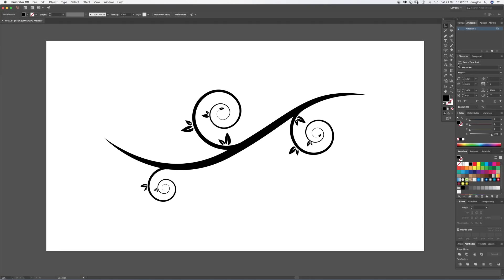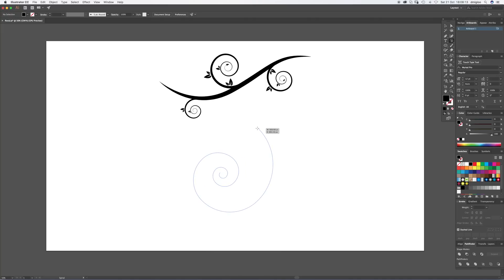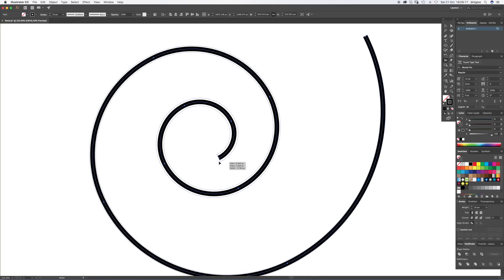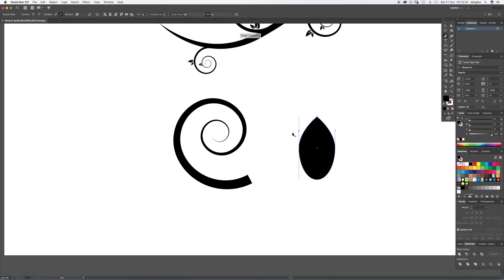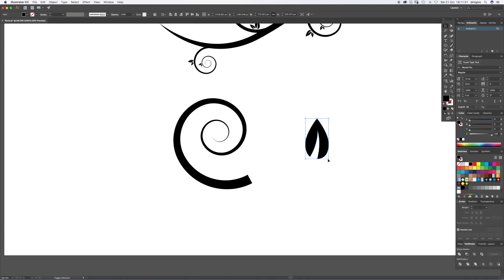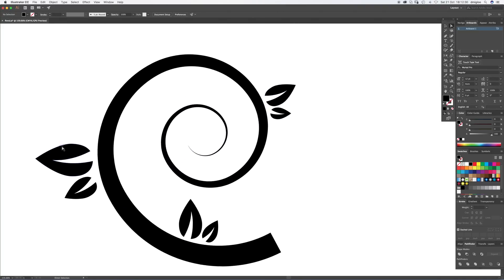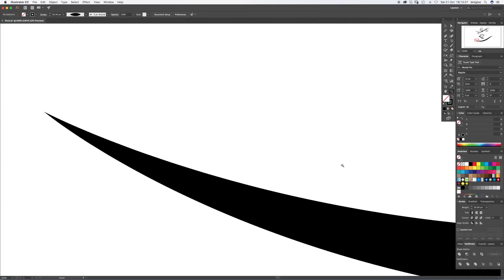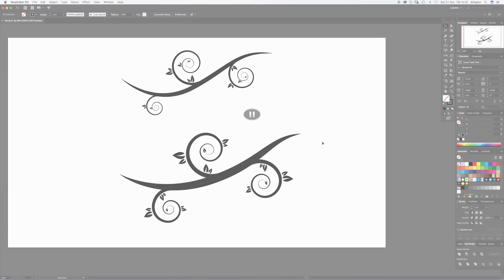Width Tool Tutorial for vector swirls and floral designs - Adobe Illustrator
This updated tutorial will show you how to make the popular Vector Swirls illustrations in Adobe Illustrator CC 2018 with the Width Tool.